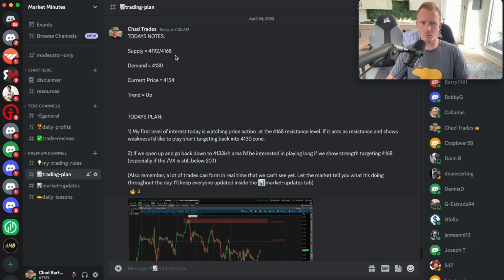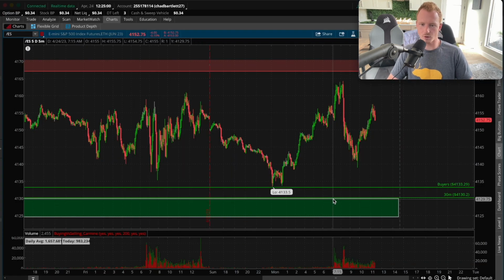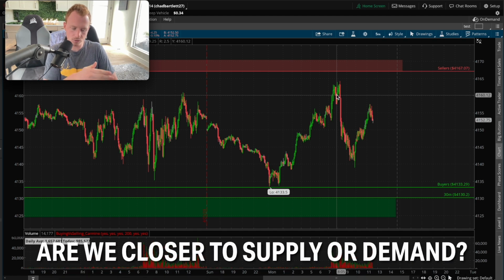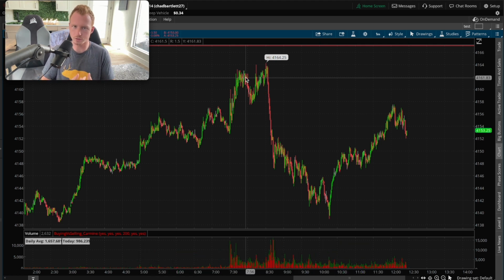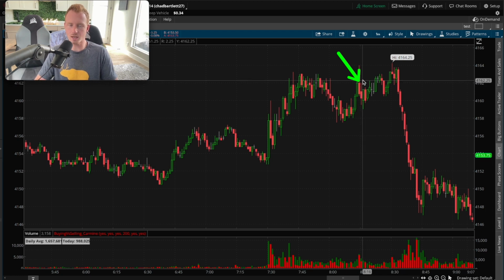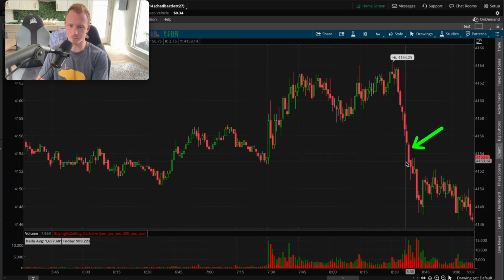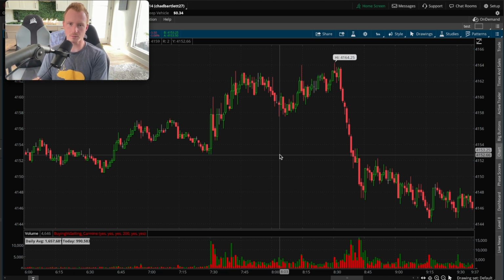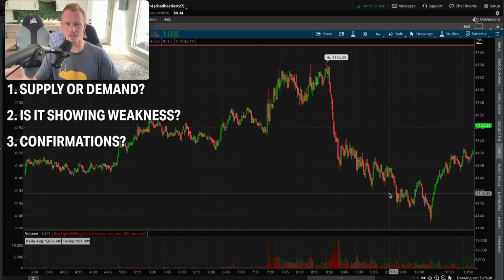My Easy To Learn $SPY Day Trading Strategy (CHEATSHEET)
In this video I go over my easy to learn $SPY trading strategy and a trade recap from today!

1. 👇 Join Our LIVE Trading Discord